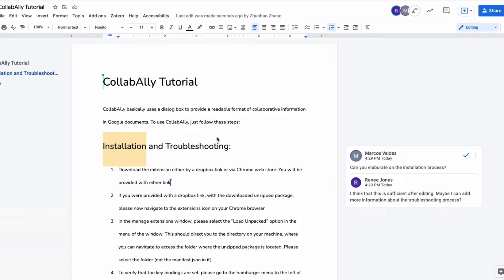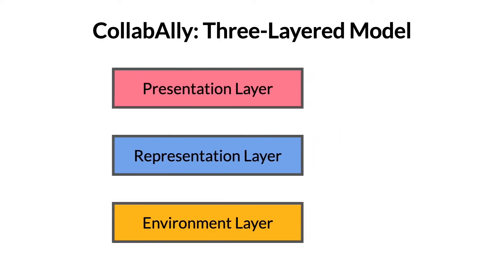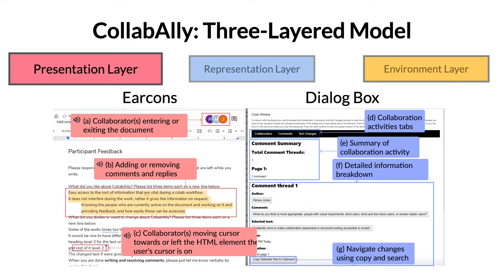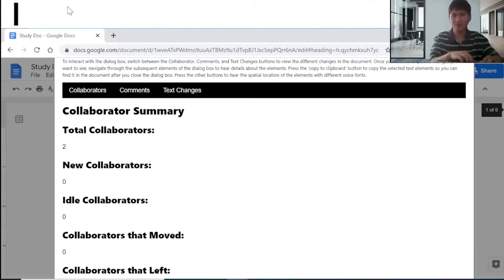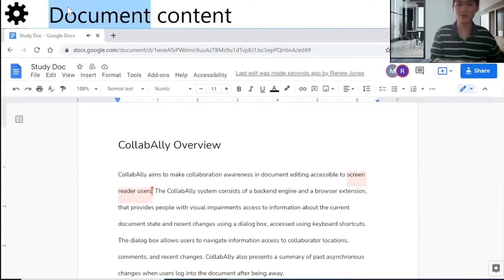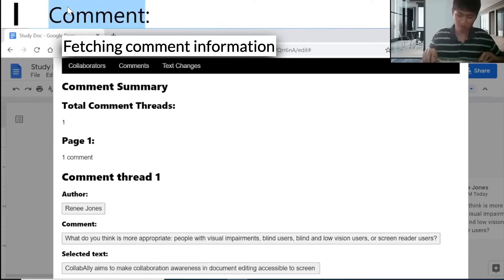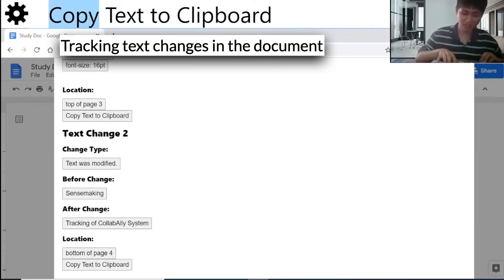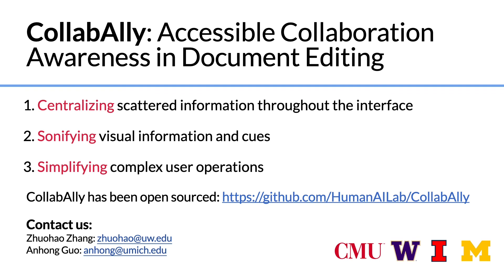CollabAlly CHI 2022 (Video)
CollabAlly: Accessible Collaboration Awareness in Document Editing

CHI 2022, Video

Authors:
Cheuk Yin Phipson Lee*, Zhuohao Zhang*, Jaylin Herskovitz, JooYoung Seo, Anhong Guo
*Both authors contributed equally to this work.

Abstract:
Collaborative document editing tools are widely used in professional and academic workplaces. While these tools provide basic accessibility support, it is challenging for blind users to gain collaboration awareness that sighted people can easily obtain using visual cues (e.g., who is editing where and what). Through a series of co-design sessions with a blind coauthor, we identified the current practices and challenges in collaborative editing, and iteratively designed CollabAlly, a system that makes collaboration awareness in document editing accessible to blind users. CollabAlly extracts collaborator, comment, and text-change information and their context from a document and presents them in a dialog box to provide easy access and navigation. CollabAlly uses earcons to communicate background events unobtrusively, voice fonts to differentiate collaborators, and spatial audio to convey the location of document activity. In a study with 11 blind participants, we demonstrate that CollabAlly provides improved access to collaboration awareness by centralizing scattered information, sonifying visual information, and simplifying complex operations.